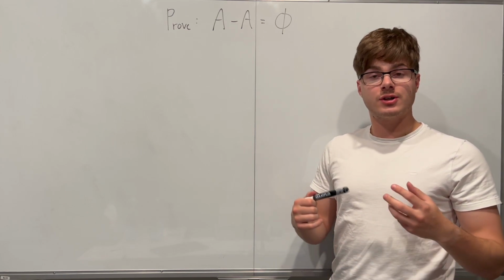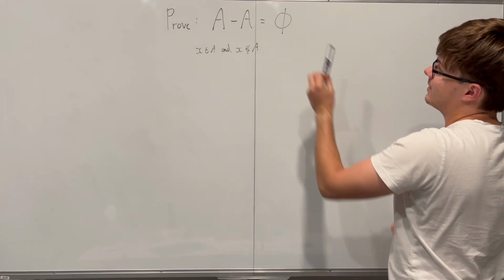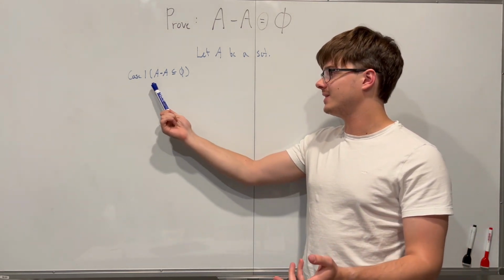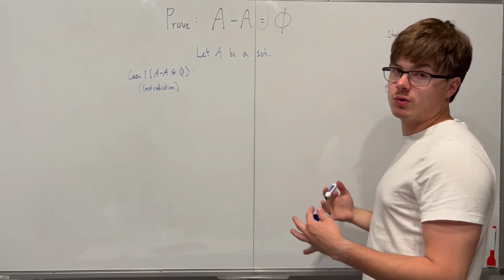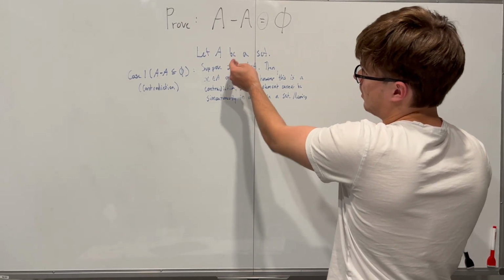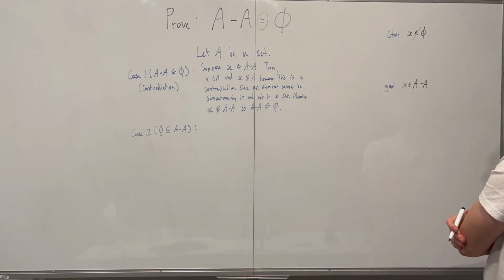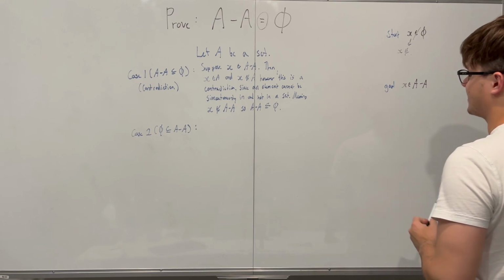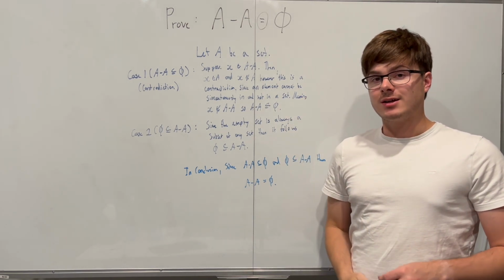Proving A - A = ∅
This is another trivial proof with sets.

• 0:00 Understanding the question
• 1:47 Proof
• 2:53 Case 1
• 6:47 Case 2
• 9:57 Conclusion